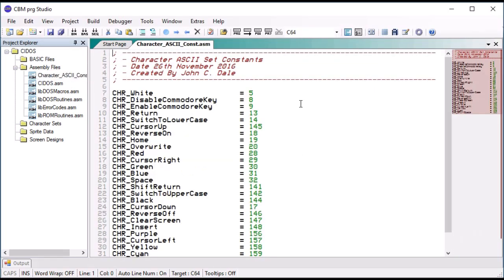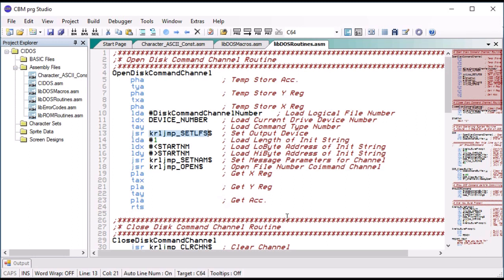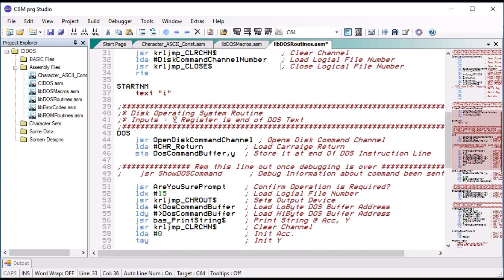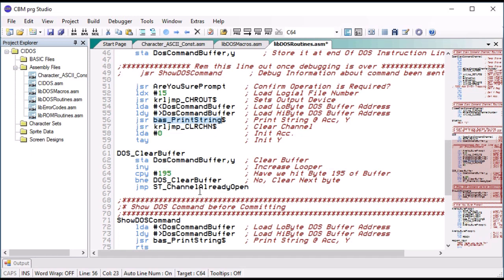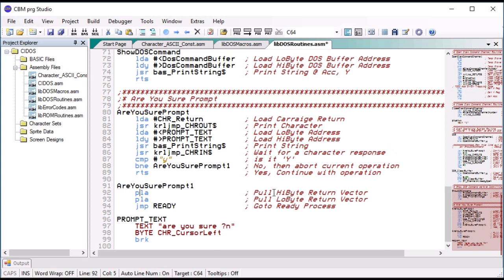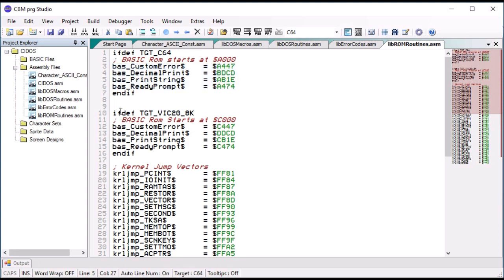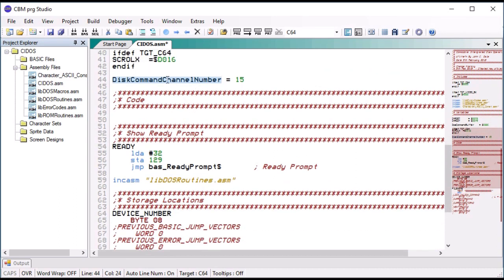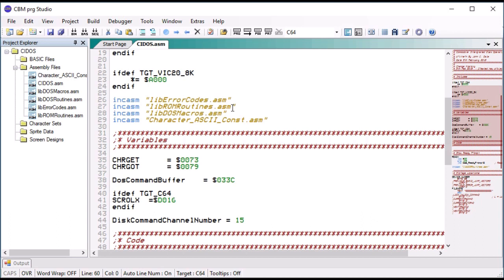CIDOS - Development Series Part Two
CIDOS (Commodore Integrated Disk Operations System) Development Video Series.

This series im going to go through development of the DOS commands that will allow easier access and use of the 1541 / SD2IEC systems.

The objective is to create a cartridge that will expand on the BASIC Commands within the C64.

Hopefully this will be really useful for you guys. ENJOY.

Dale Andrew Darling
John DiLiberto